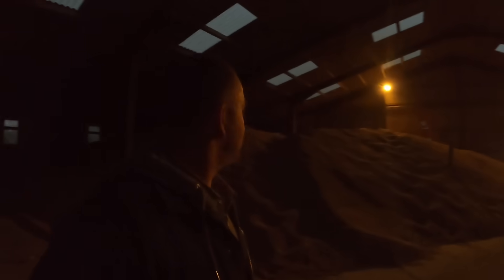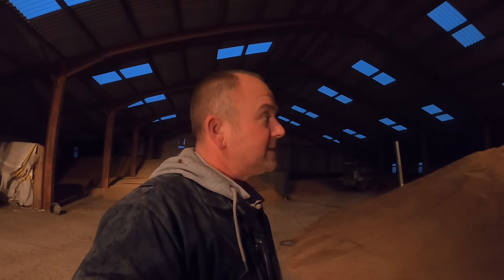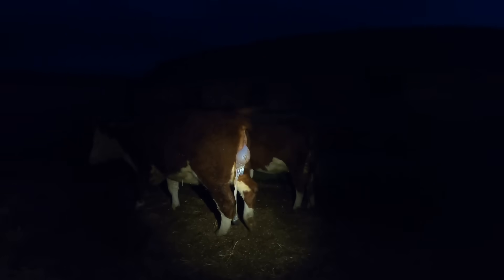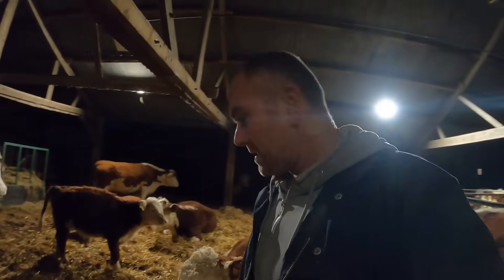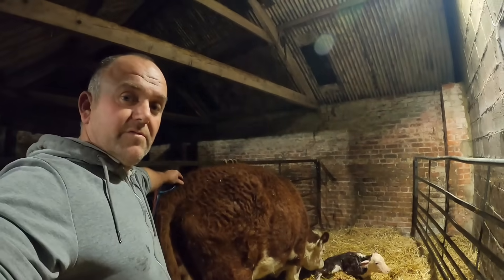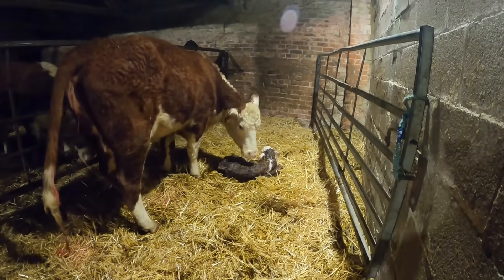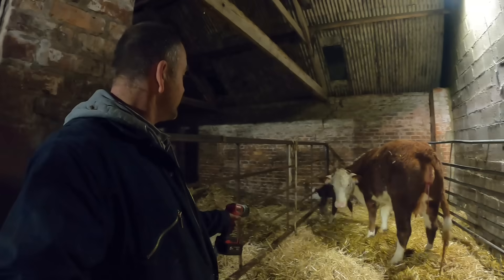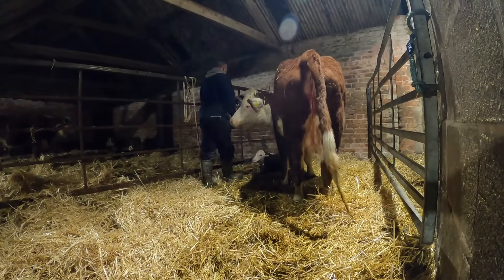Pre New Year Part 2 , Calving